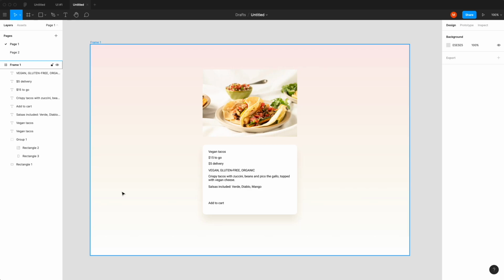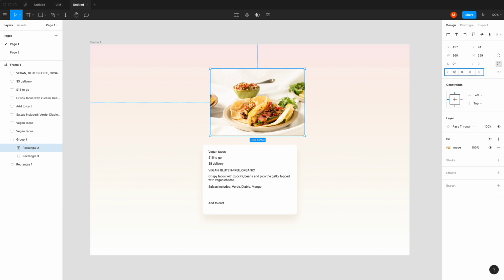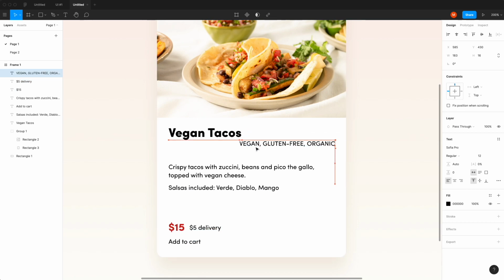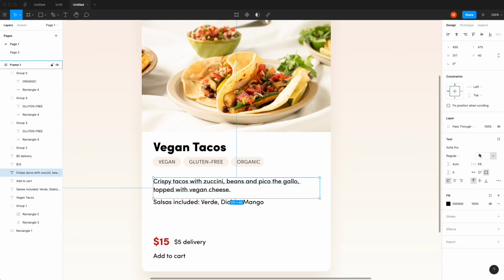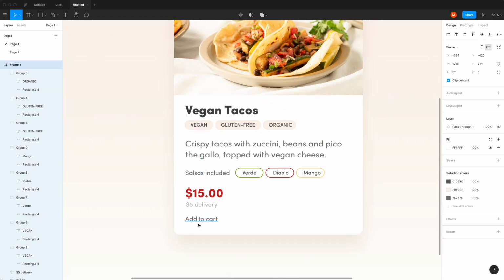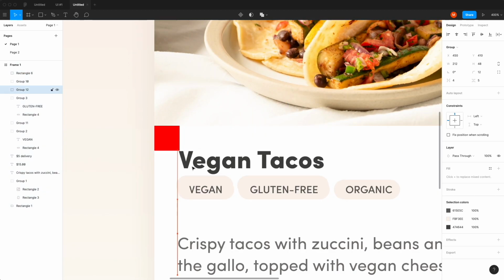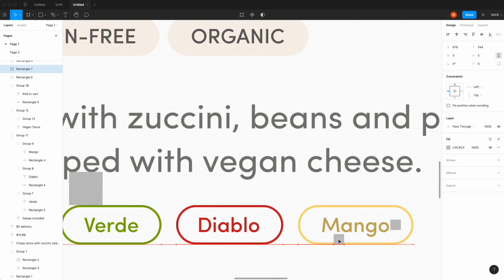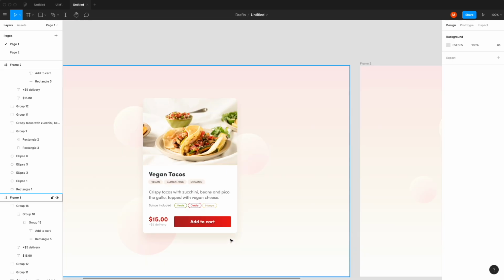Product Card Figma Tutorial - Create hierarchy using layout - Free UI Design Course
Hi gang! In this simple, short tutorial I'm going to show you a couple of techniques you can use to group objects and create hierarchy. This is a part of my free UI Course basics that you can find on this channel. You can learn proper UX and UI design techniques with these simple to follow videos. I will tell you all about alignment, spacing, fonts, colors and how to make that design look better.
to see our font choices.

MY BOOKS:
📘 Designing User Interfaces - over 500 pages all about design, likely the biggest source of UI knowledge in the world
🦄 Frontend Unicorn - How to learn faster, earn more and grow as a front-end developer

ABOUT ME:
👨🏻‍💻 I'm a designer, entrepreneur and startup founder. I started back in the late 90's and currently my main goal is to share my knowledge, both paid and free. This channel is one of the places where I share my tips on design, growth, marketing, life and mindfulness.

WHY IS HIERARCHY IMPORTANT?
Well hierarchy creates the layout structure and makes it easier and faster to process what we see. And the easier and more readable it is, the happier the users. So it directly translates into a better User Experience design.

So I will take this unstructured data (text) and convert it into a layout that makes it a lot easier to understand.

Of course this is a rather low-fidelity approach, with more time this could look a lot better, but visuals are not the point here - it's more about the thought process.

There's also a bit of glassmorphism here too.